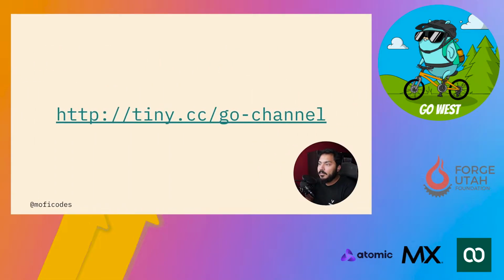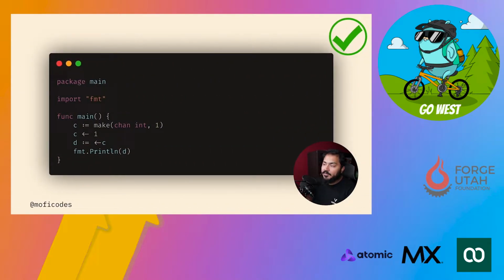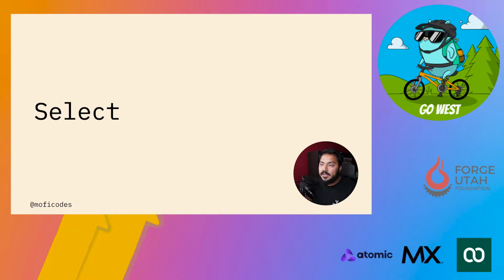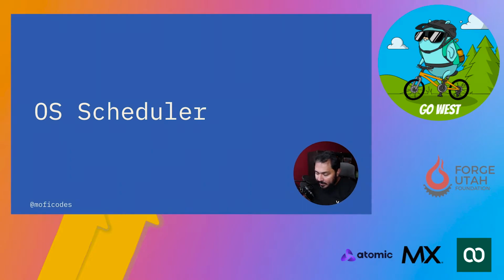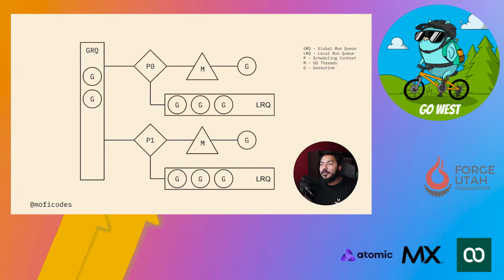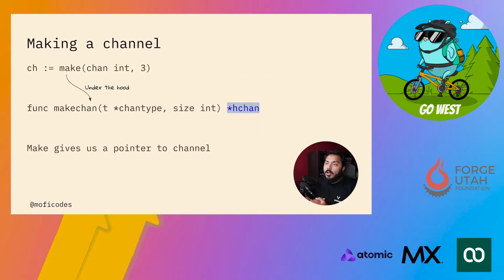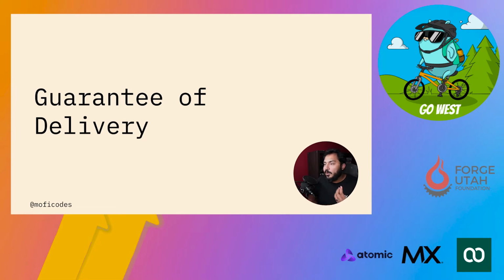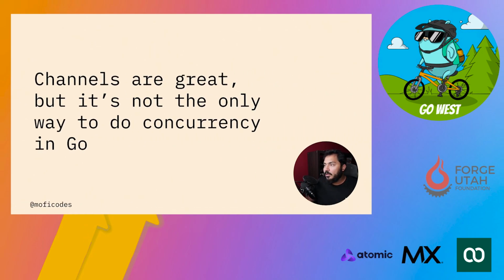Go Channels Demystified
Go makes concurrency a breeze. But with concurrency comes the trouble of managing info between multiple concurrent process. Thats where channels come in. But do we know all channels has to offer? How can we make better use of this language construct? This is what this talk is about

Bio: Mofizur Rahman (@moficodes) is a Developer Advocate at IBM. His area of interests include container orchestration and micro services. His favorite programming language these days is Go. He also tinkers with Node, Python and Java. He is also learning and teaching in the Go, Kubernetes, Docker and Microservice community. He is a strong believer of the power of open source and importance of giving back to the community. He is a self proclaimed sticker collecting addict and has collected several box full of stickers with no signs of stopping. He dabbles in photography sometimes.